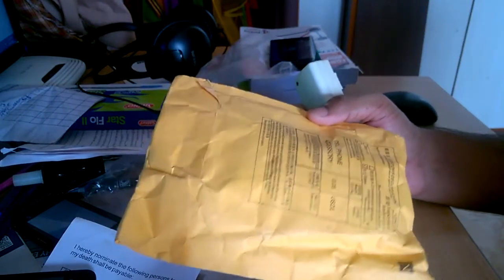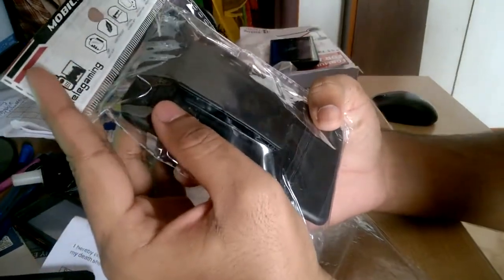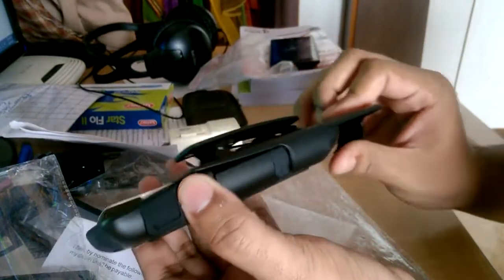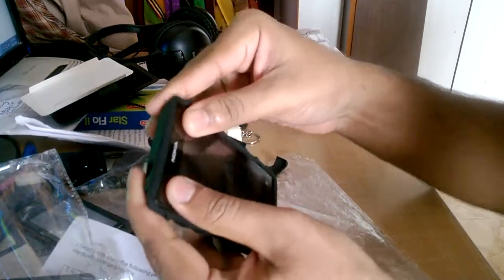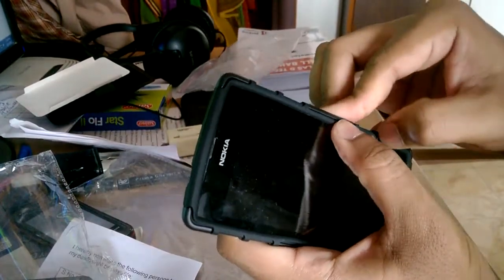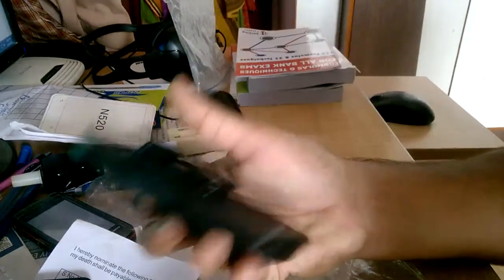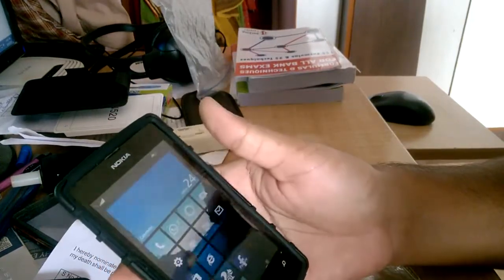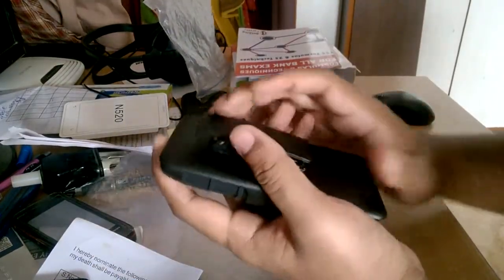176) Protective Armor Impact Hardcase Holster for Lumia phones unboxing(aliexpress)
here is the unboxing video of protective armor impact hardcase holster with belt clip for all lumia smartphones which i purchased from aliexpress.it arrived in a record 15 days.it cost me 275 rupees with free shipping while on indian e-tailer sites it was priced around 1400 rupees.it is available for all lumia phones.this video was shot using my microsoft lumia 640